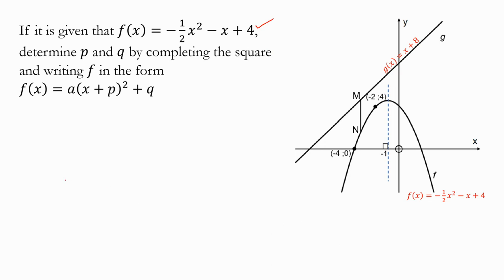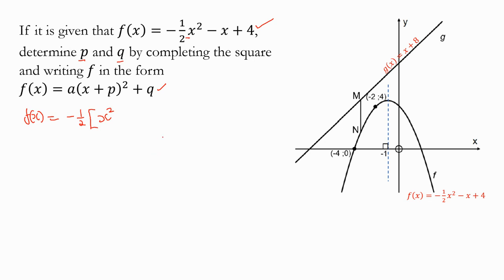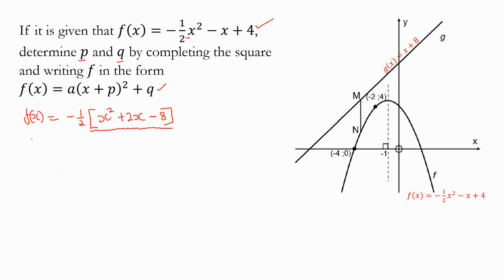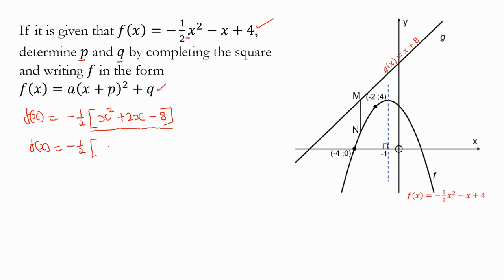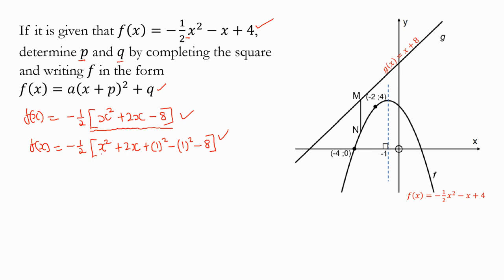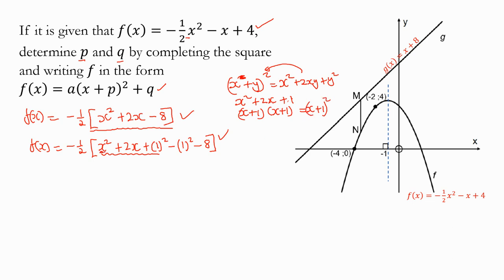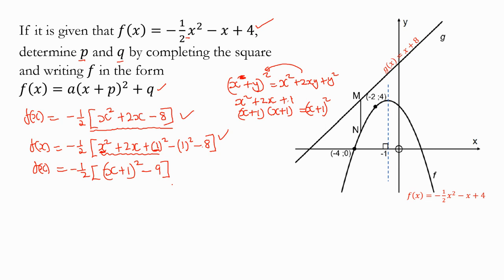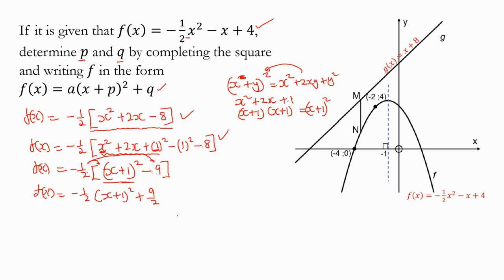FUNCTIONS-COMPLETING THE SQUARE P11 QUESTION 9 b 1